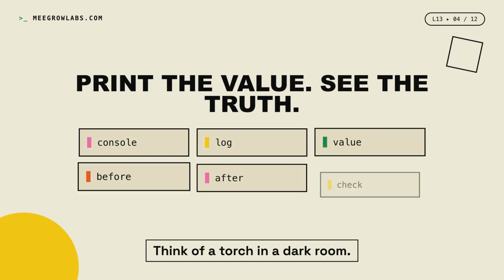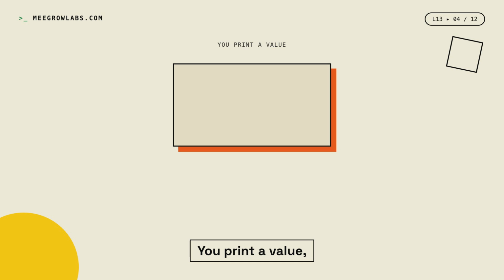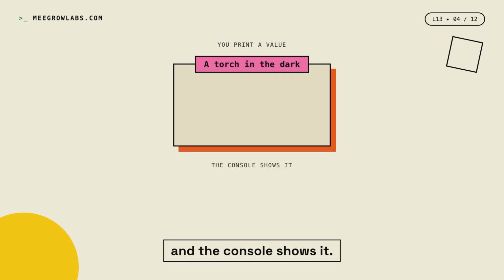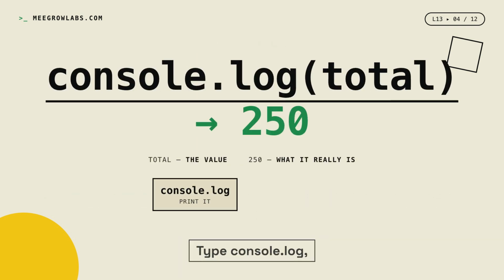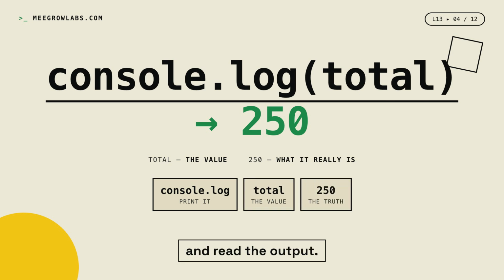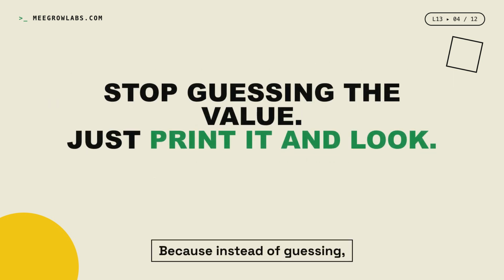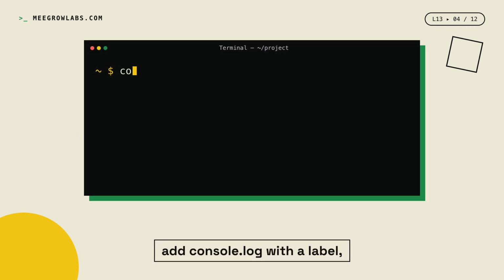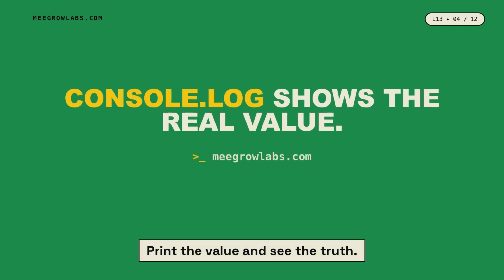console.log debugging. | Zero to AI Hero · Lesson 4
console.log debugging. — Lesson 4 of Zero to AI Hero by Meegrow Labs (Junior Developer Patterns).

Go from zero to AI hero: learn to use & build with AI in simple 2-minute lessons. No degree, no jargon.